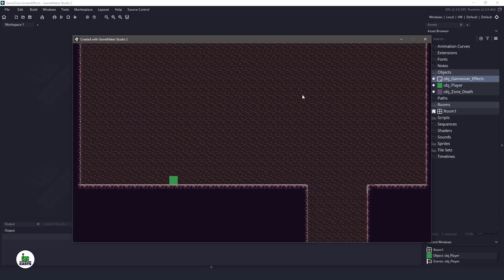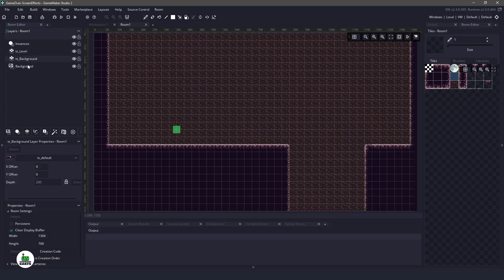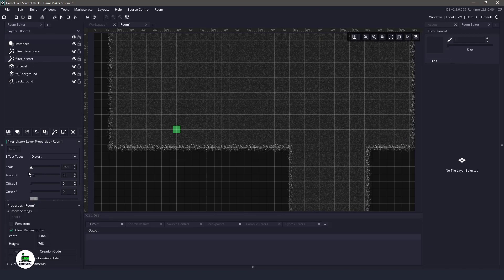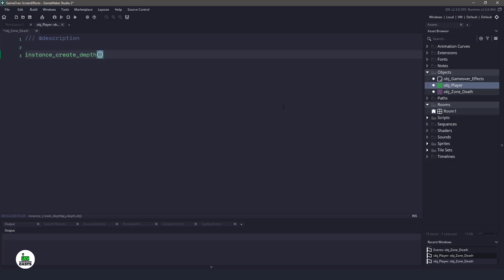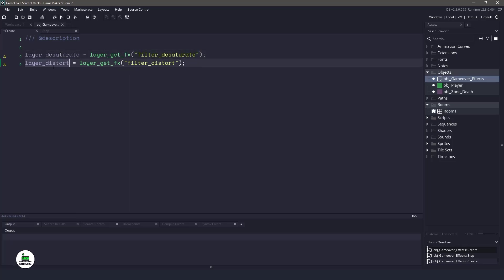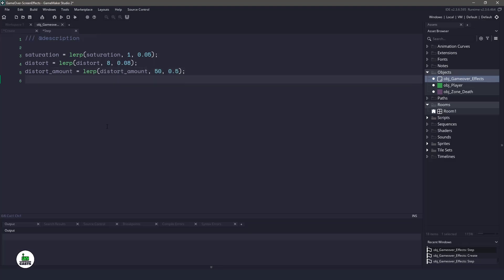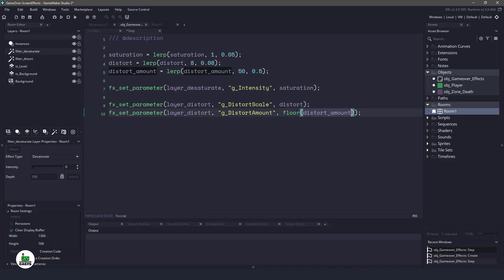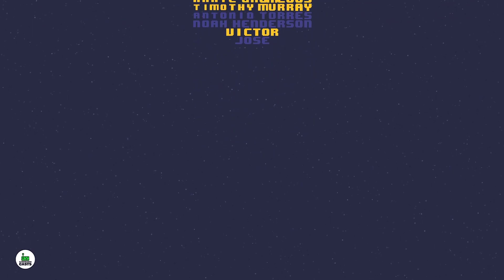Filters And Effects GameOverScreen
Since we now have access to the filters and effects, let's use some of these to our advantage to create a game over screen that  will come into play when our player dies.

-== 🕒 Chapters 🕒 ==-
00:00 - Introduction
00:24 - Project Setup
00:50 - Filters and Effects (Layers)
01:40 - Showing the Game Over Screen
02:15 - Changing effects with code
04:20 - Thank you!